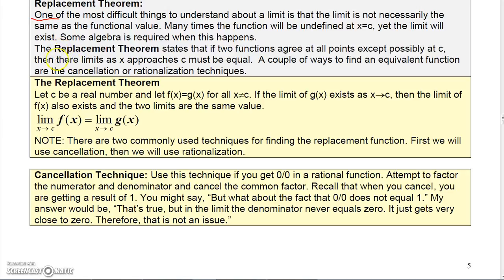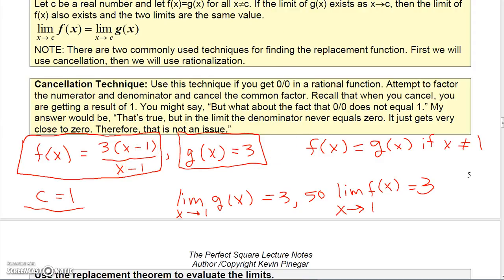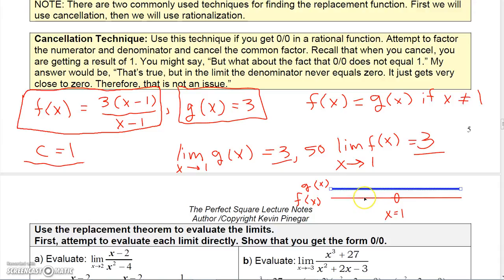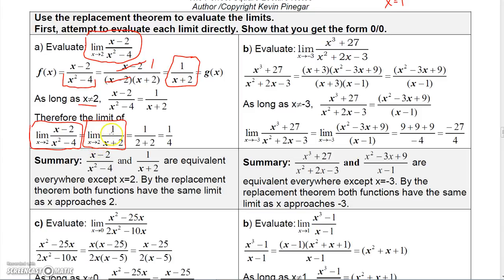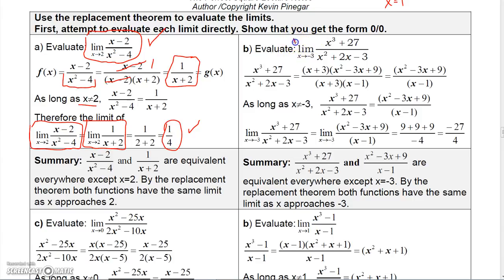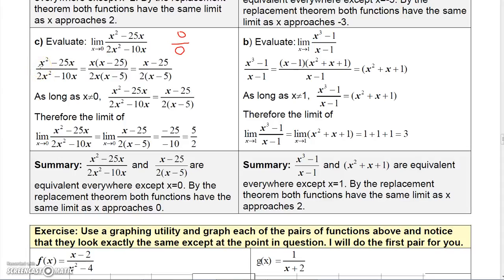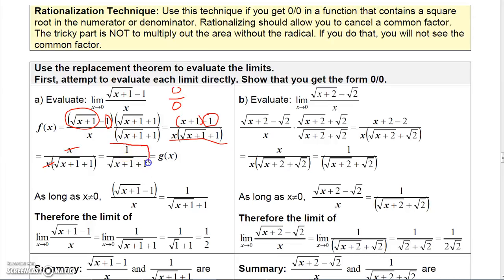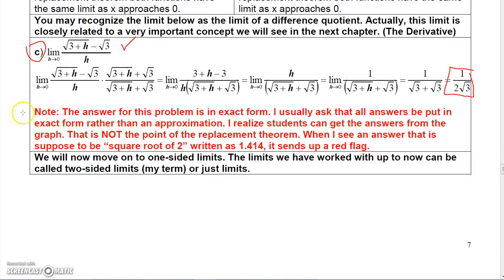Business Calculus 1.5.3 Limits Part 3 - Replacement Theorem